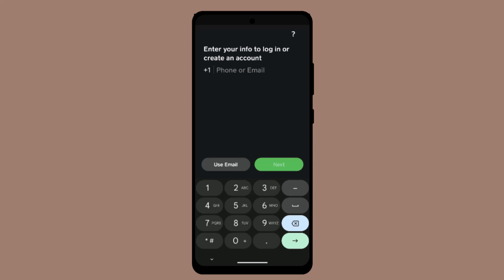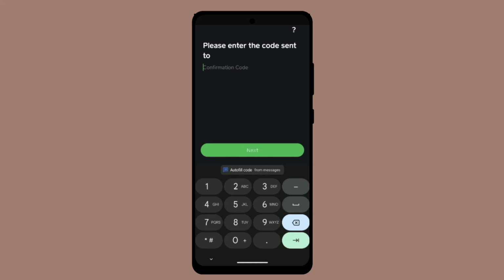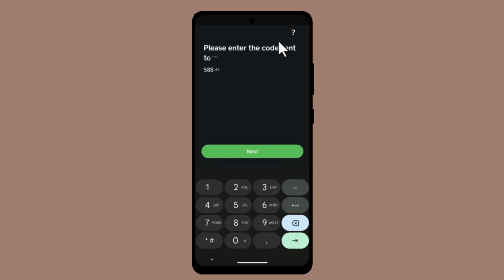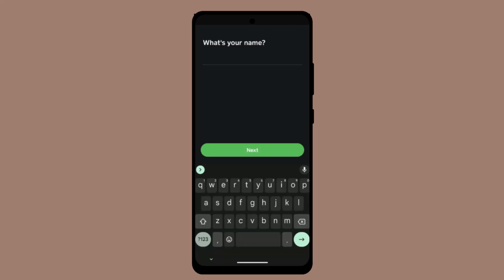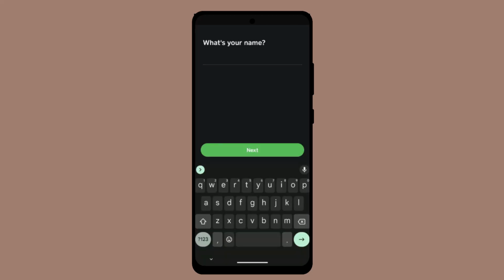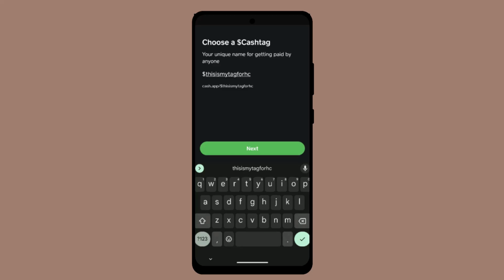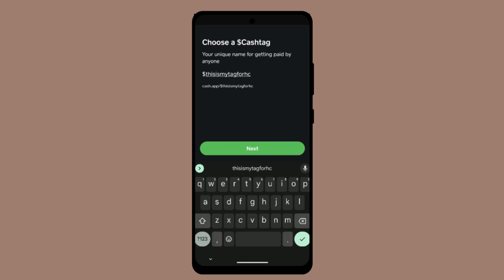How To Verify Cash App !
This Video Is based on How you can verify cash app.

Chapters / Timestamps
0:00 Introd
0:12 Verify CashApp
1:10 Outro